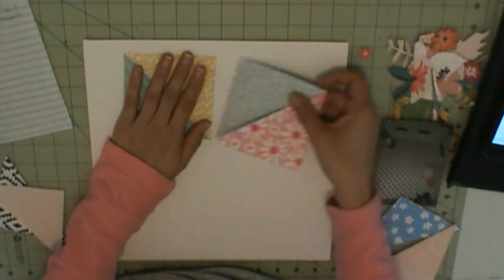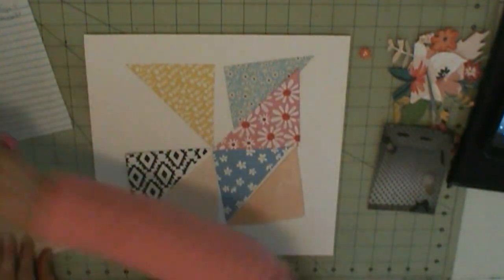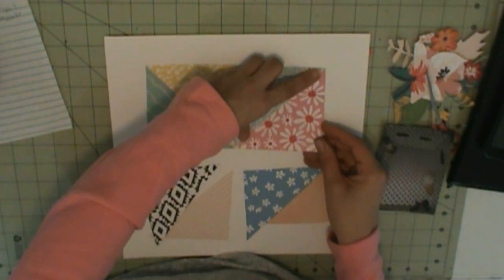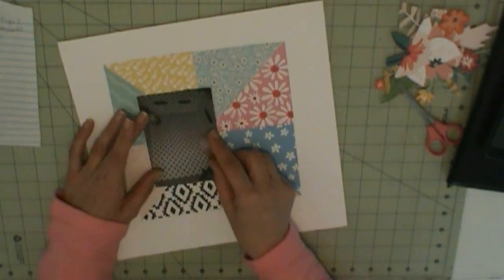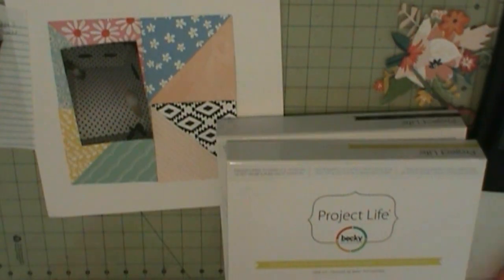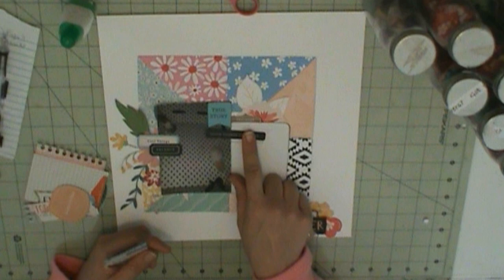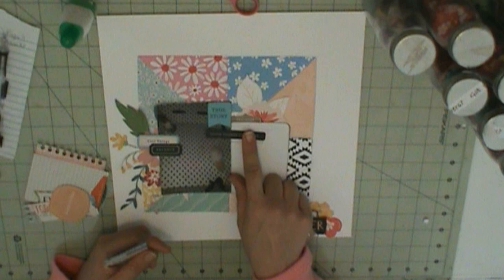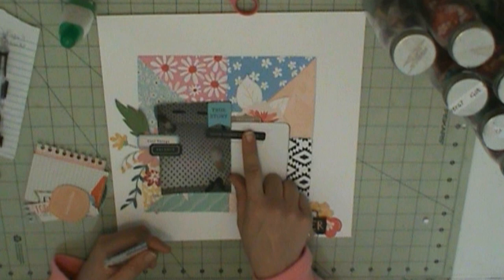My Baby Hamsters Scrapbook Layout (October 2018 HKC) Page 3